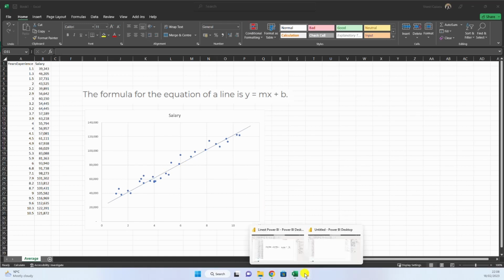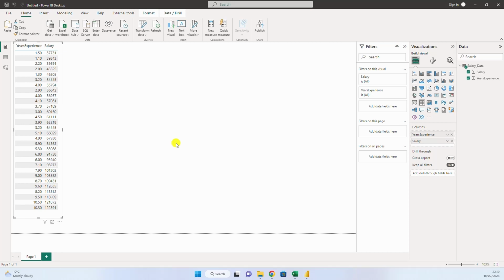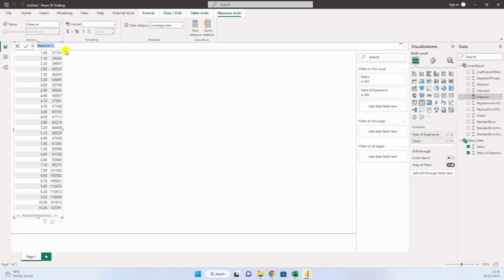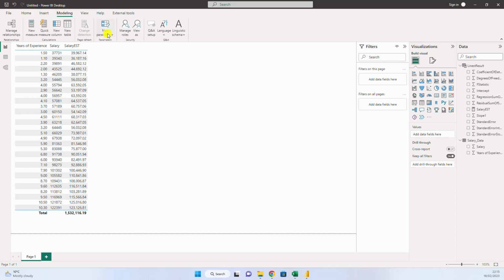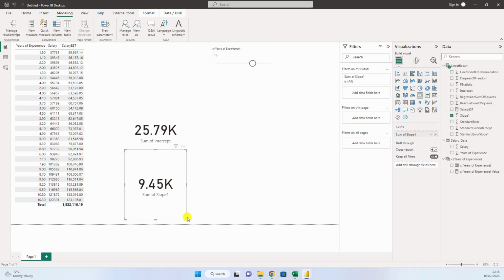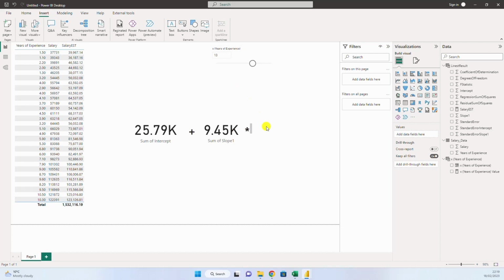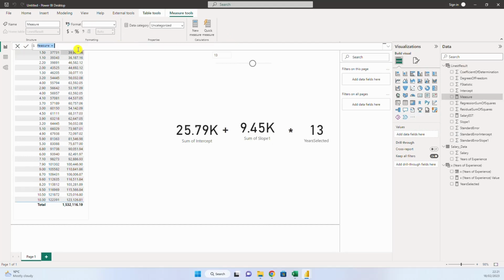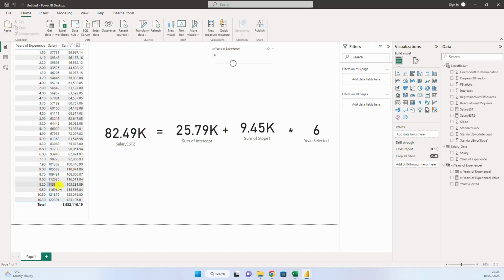The New LINEST DAX Function in Power BI - Regression Analysis Made Easy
The new DAX function LINEST() is a new powerful tool in your Data Analysis skillset.

It is the easiest way to do Regression Analysis. And Regression Analysis is a fundamental concept in Data Science.

LINEST() function uses the Least Squares method to calculate a straight line that best fits the given data, then returns a table describing the line.

The equation for the line is of the form: y = Slope1*x1 + Slope2*x2 + ... + Intercept.

While we had this function in Excel for many years, only with this month update we have it in Power BI.

CHAPTERS
01:23 LINEST() documentation
02:40 LINEST table creation
03:20 Equation for linear regression
04:30 Parameters table (years)
07:07 Measure for selected years
08:13 2nd Equation for prediction

The dataset used in this tutorial is called Salary_Data from Kaggle.com